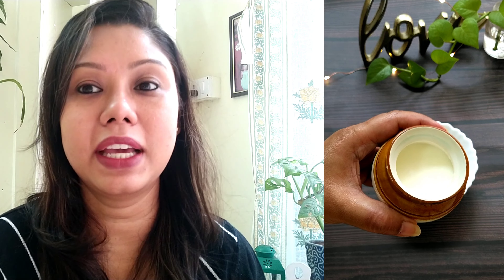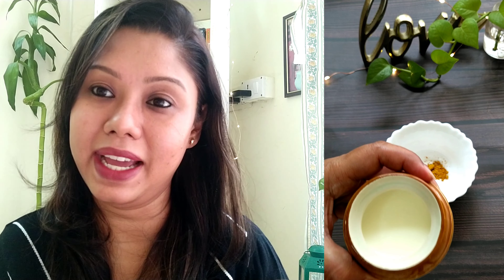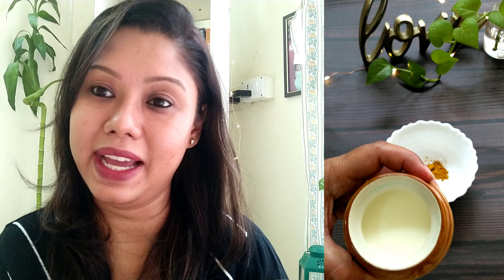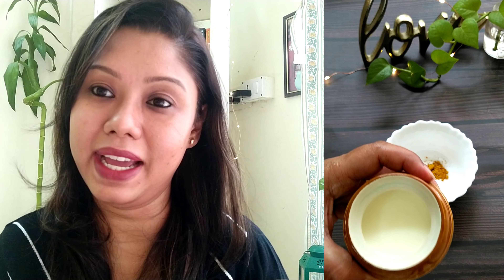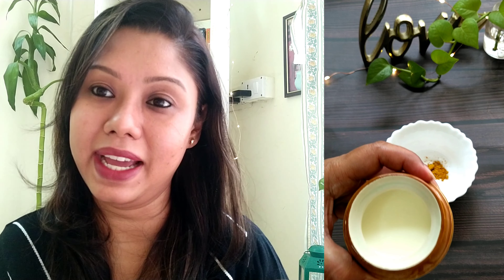INSTANT GLOW RICE FACE MASK || Summer Face Mask to remove Tanning || Korean Rice Face Mask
This Summer Rice Face Mask will help you to achieve
Healthy and Tight Skin
Glowing Skin
Removes Tanning
Instant Glow on skin
Remove Darks spots, Pigmentation, Hyperpigmentation.
Korean Glass Skin kind of glow
Tightens Skin
Tightens open pores

Product Purchasing Link:

Rice Flour
Kasturi Haldi
Organic Rose Water :